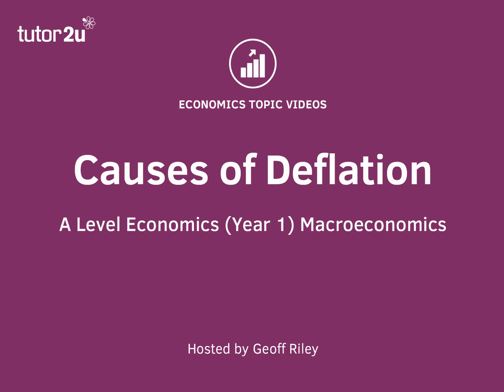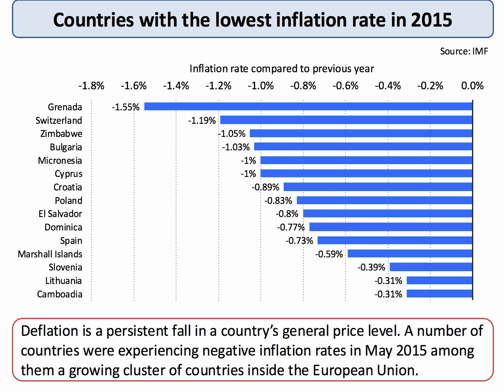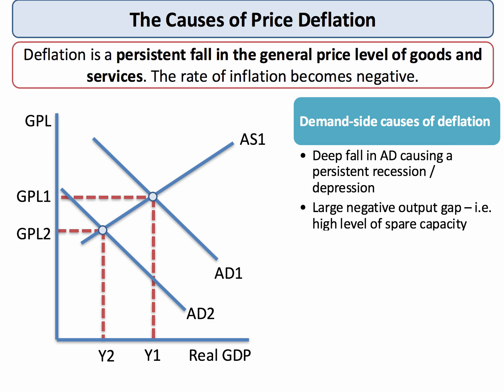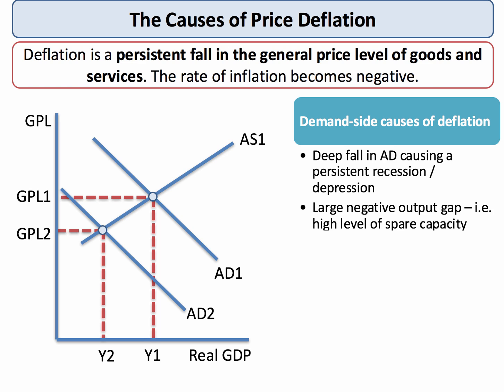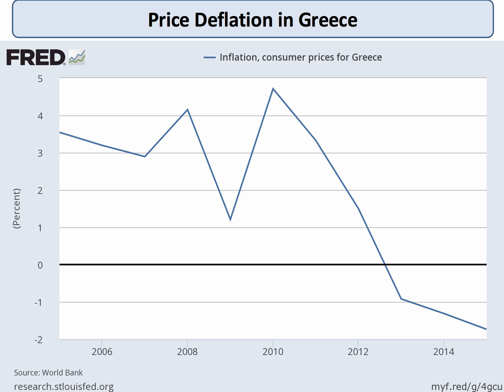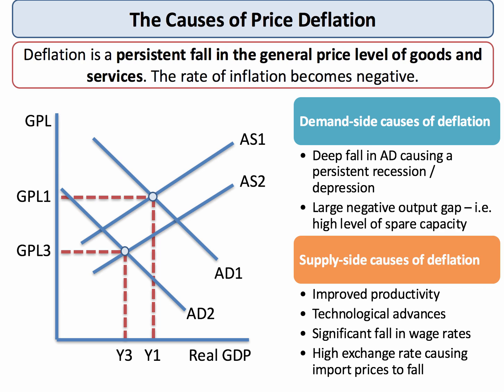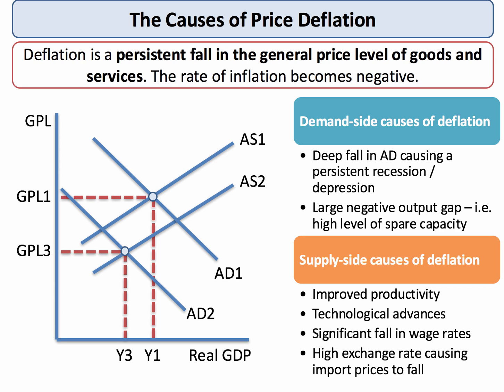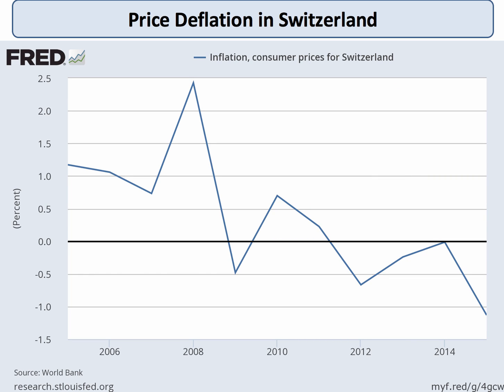Causes of Deflation - A Level and IB Economics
This short revision video looks at demand and supply-side causes of price deflation.